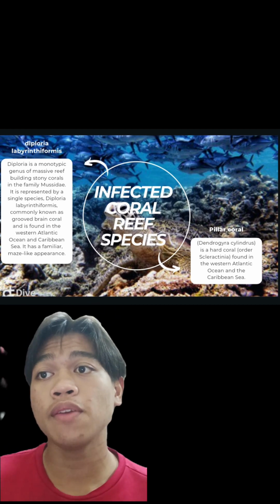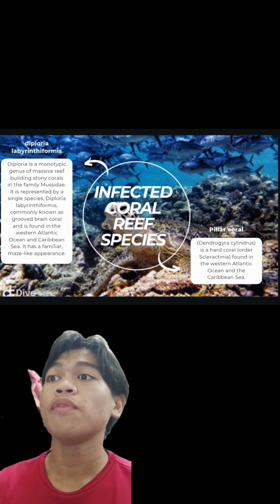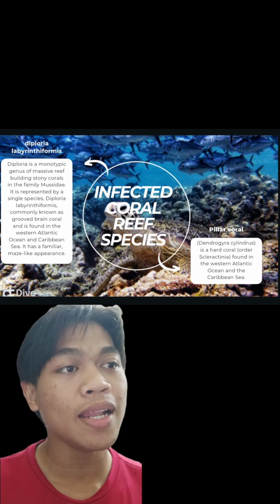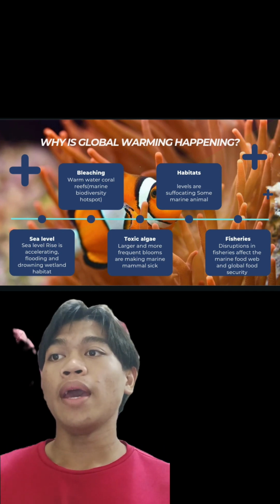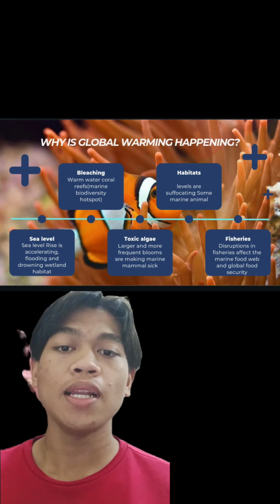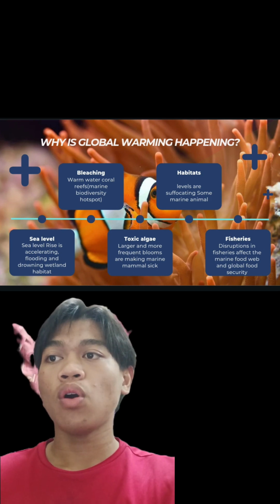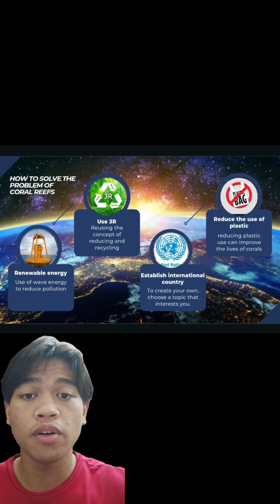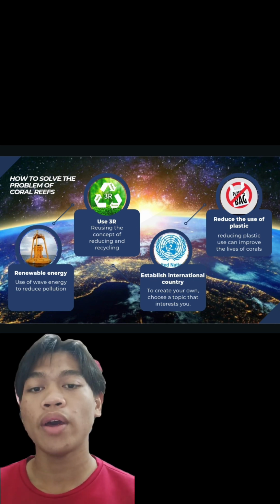ARTICLE REVIEW: EFFECT OF GLOBAL WARMING ON CORAL FOREST